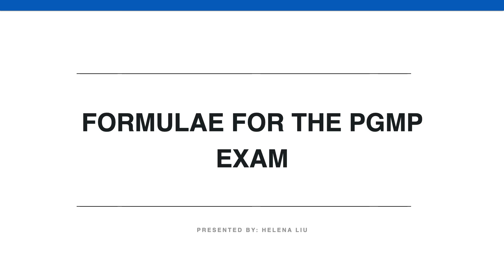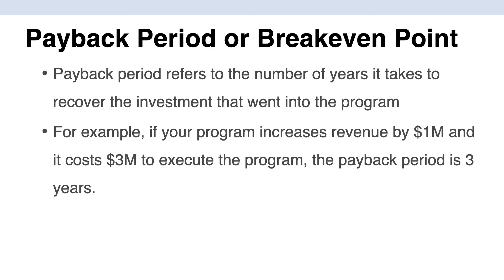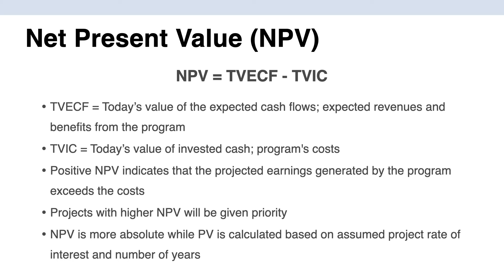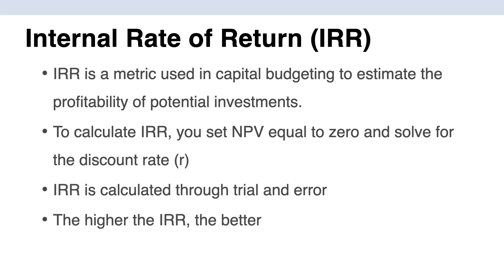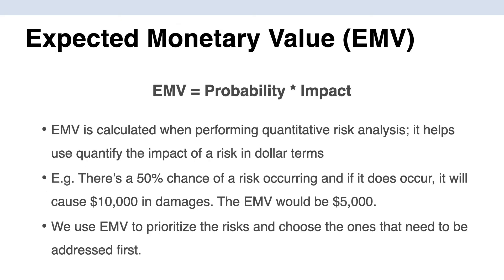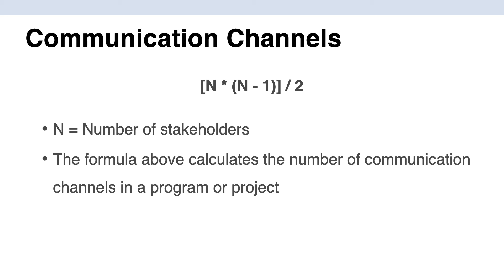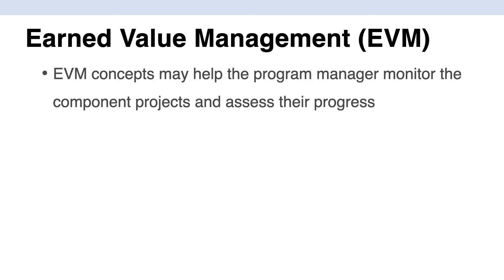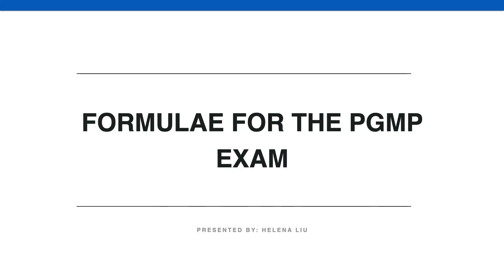PgMP Formulas - All of the Math You Need to Ace Your Exam!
Are you studying for the PGMP exam? I've got you covered! In this video I walk through all of the formulas you need to know and show how to work them out. This is a great resource if you're feeling overwhelmed by the math involved in the exam.